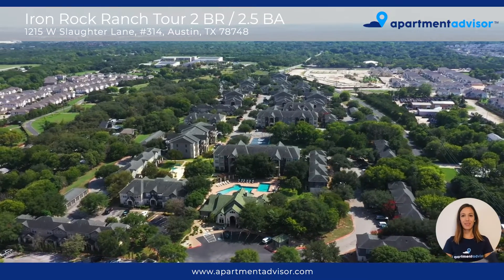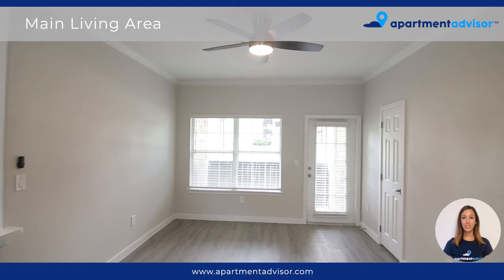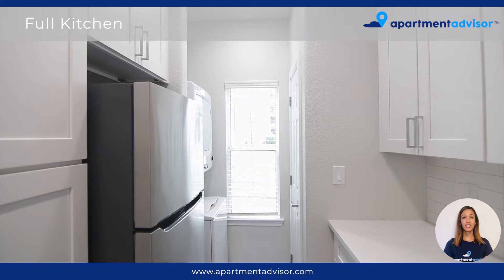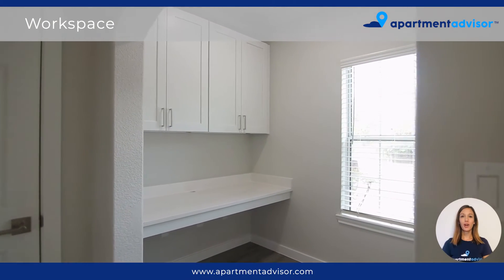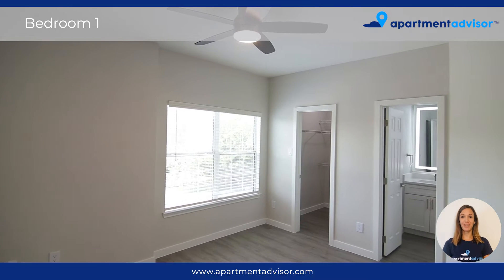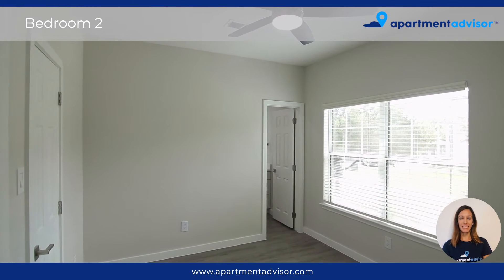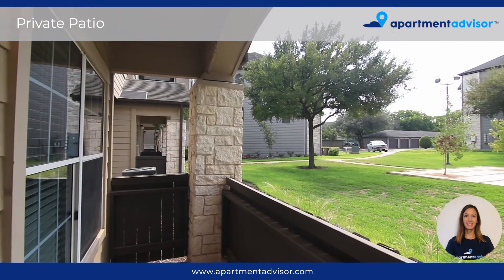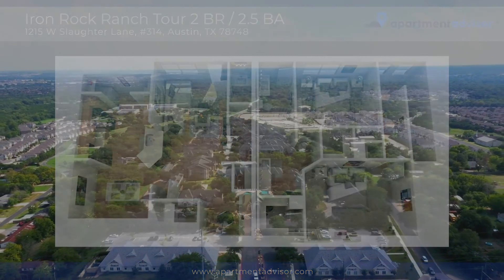Luxury 2 Bedroom in Austin TX | Iron Rock Ranch Unit 314 by ApartmentAdvisor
Here @ApartmentAdvisor, we're making it easier for renters to find and rent an apartment online. In this video, we give you a tour of a 2 bedroom apartment in Austin, TX at Iron Rock Ranch, a luxury (and pet-friendly) community with so much to offer. Conveniently situated in South Austin close to shopping, restaurants, and entertainment, Iron Rock Ranch features a beautiful clubhouse, state-of-the-art fitness center, business center, two resort-style swimming pools, a basketball court, a playground, a dog park, and covered parking. Unit 314 at Iron Rock Ranch has 2 bedrooms, 2.5 baths, and 1131 square feet of total living space. You'll love the modern finishes including stainless steel appliances and quartz countertops. Other highlights include ample walk-in closet space, an in-unit washer/dryer, and hardwood flooring.